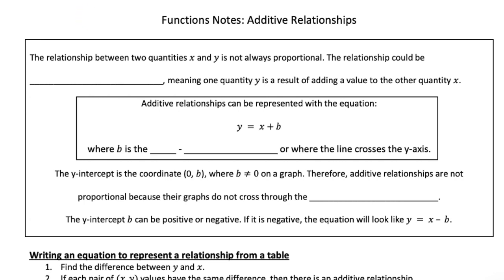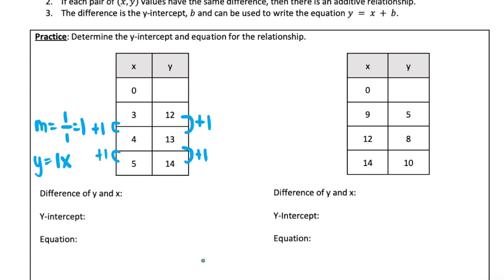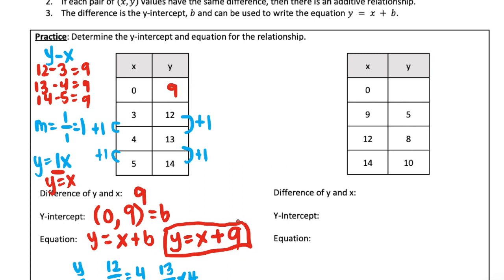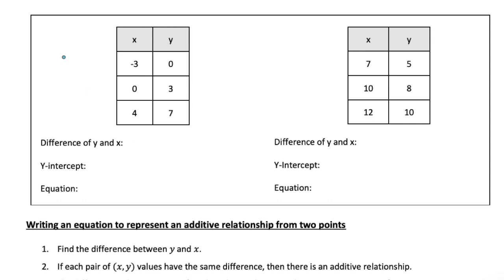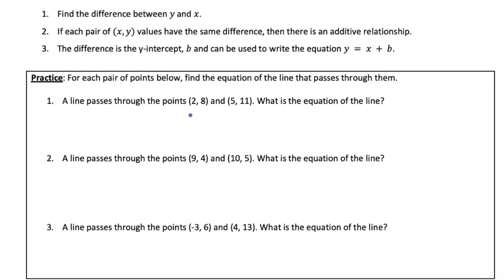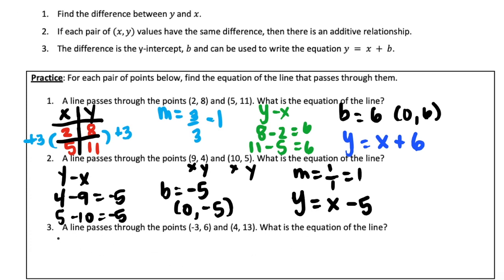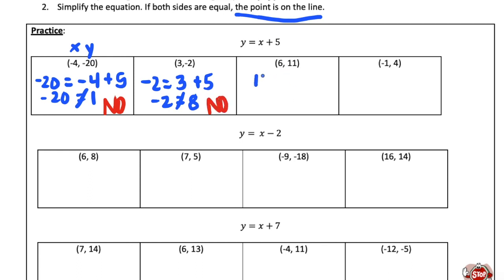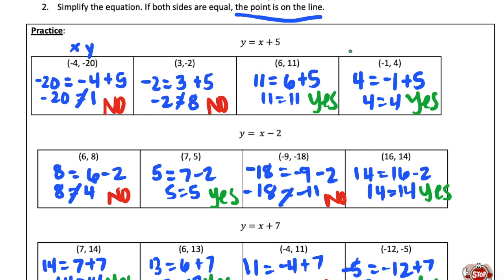Functions Notes - Additive Relationships Part 1